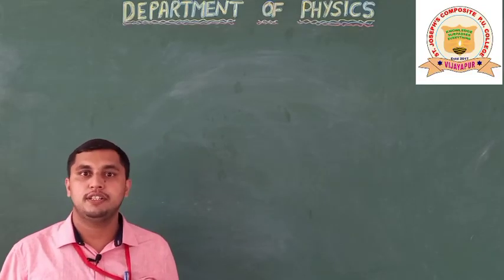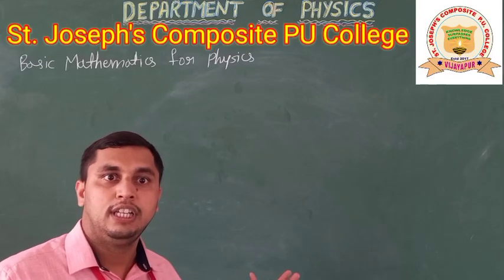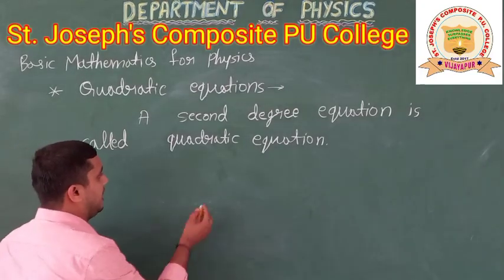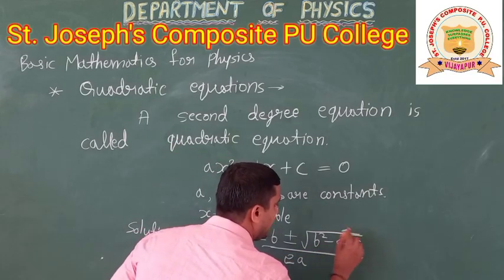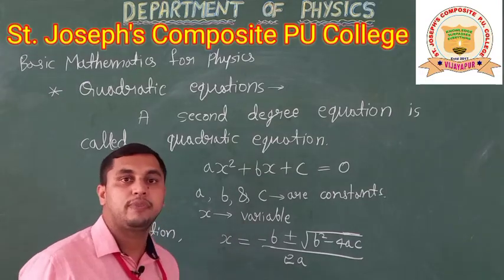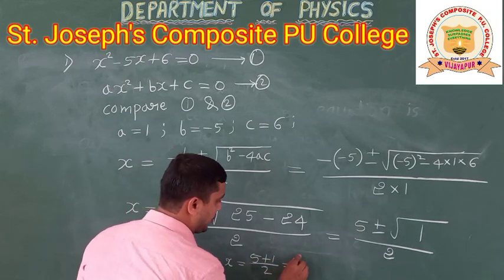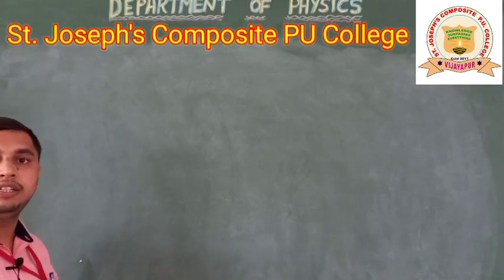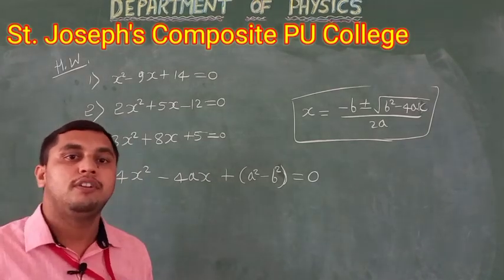I-PUC:Bridge Course Part-1 (session-1/5)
Basic Mathematics for Physics:
Quadratic Equation
by Mr. KIRAN BHAT,
Department of Physics,
St. Joseph's PU College, Vijayapura